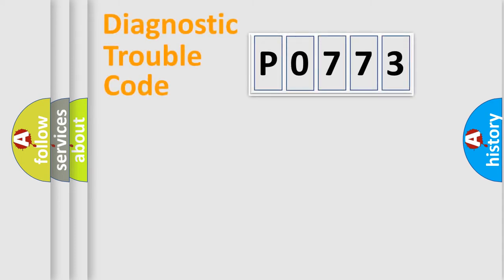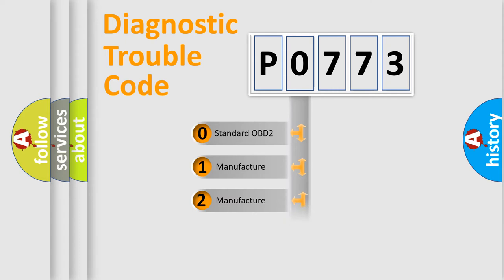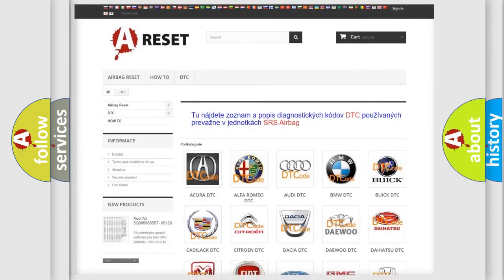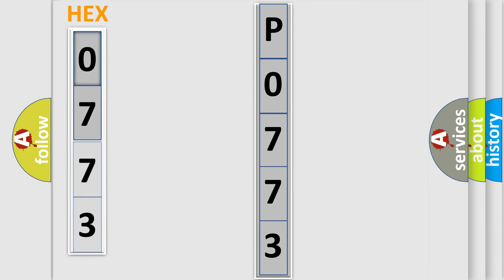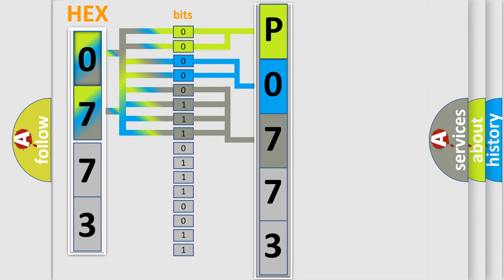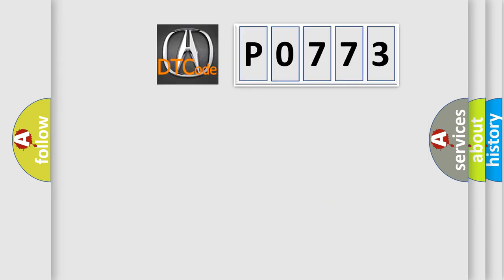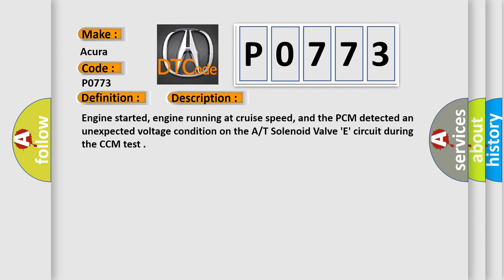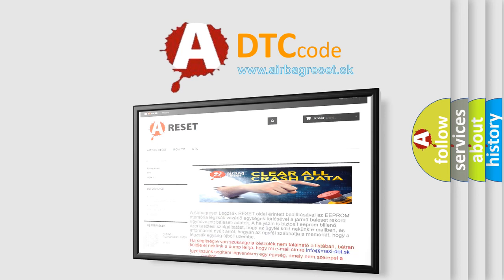DTC Acura P0773 Short Explanation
Make:
Acura
Code:
P0773
Definition:
A/T Lockup Solenoid 'E' Circuit Malfunction
Description:
Engine started, engine running at cruise speed, and the PCM detected an unexpected voltage condition on the A/T Solenoid Valve 'E' circuit during the CCM test.
Cause:
A/T Solenoid 'E' circuit is open, shorted to ground or to power
A/T Solenoid 'E' connector is disconnected or damaged
A/T Solenoid 'E' is damaged or has failed